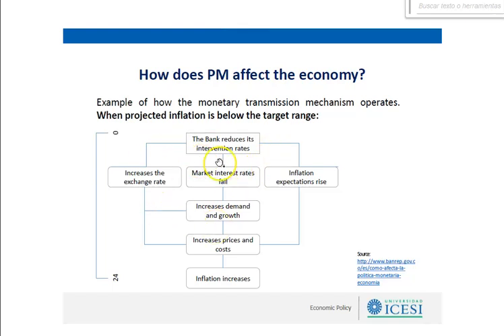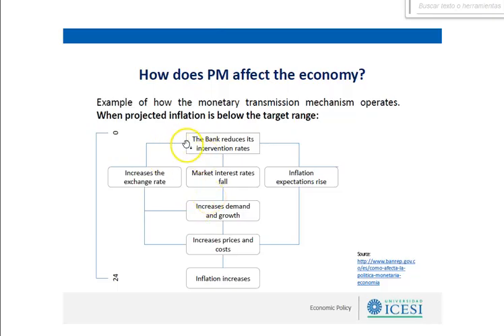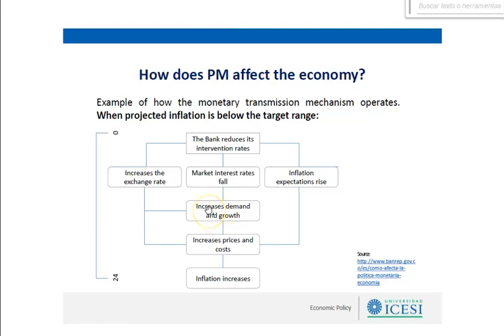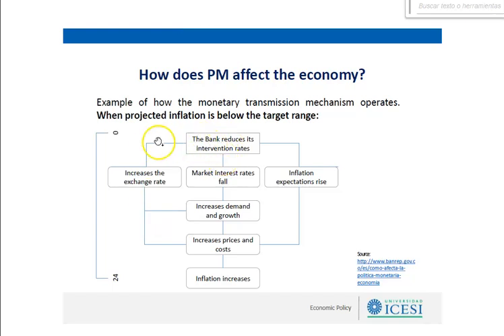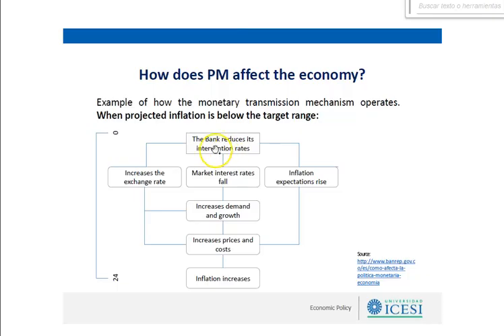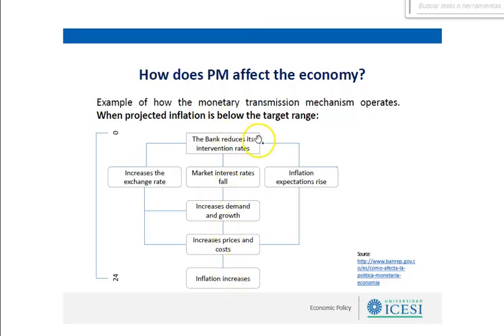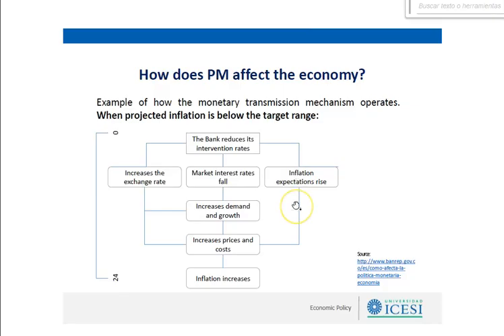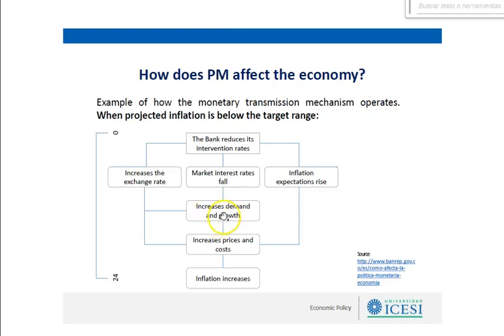Video 3 de 4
Monetary policy transmission